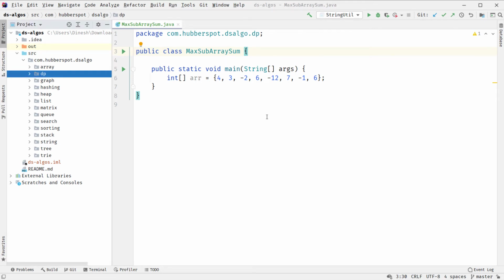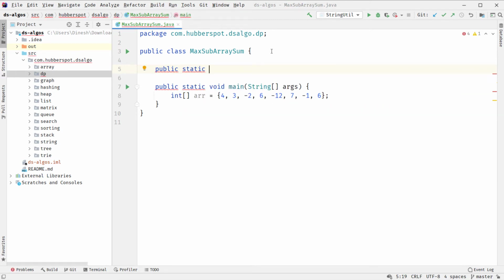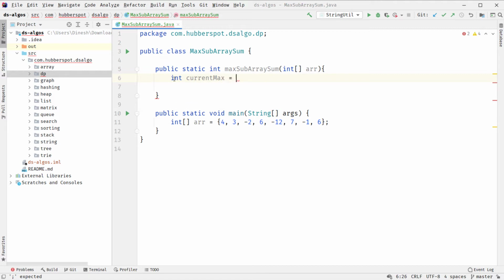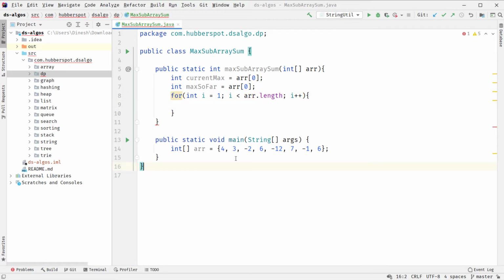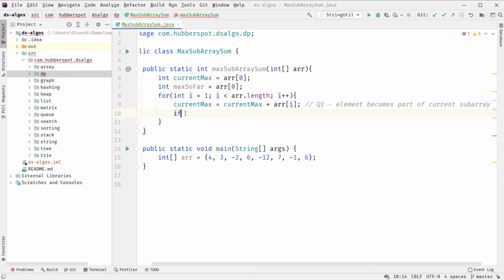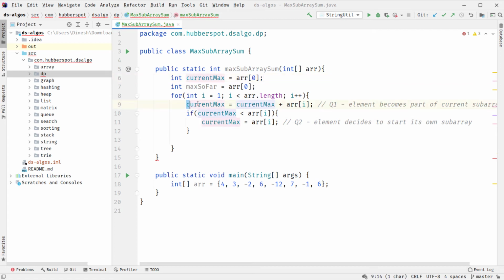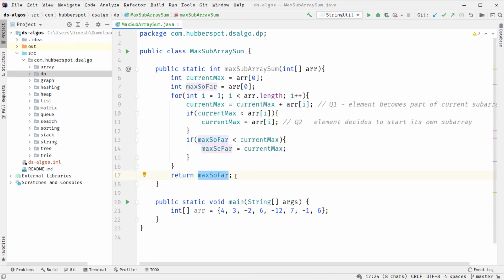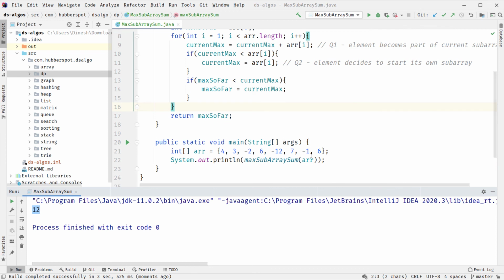Kadane's Algorithm for Maximum Sum Subarray - 3 | Dynamic Programming | Implementation